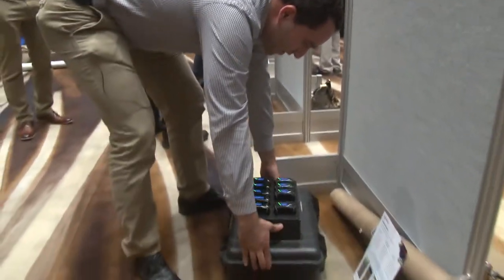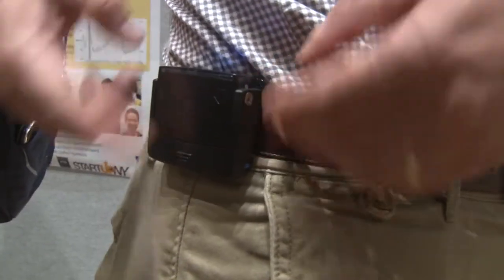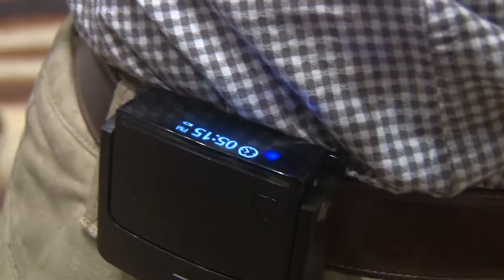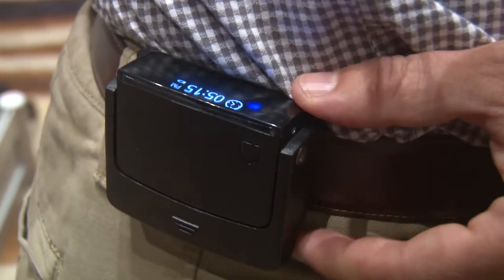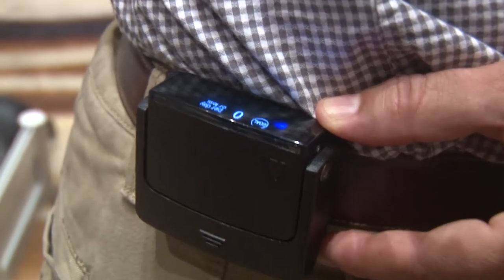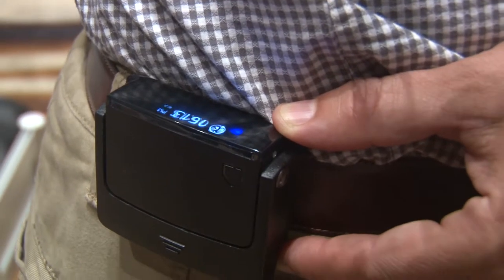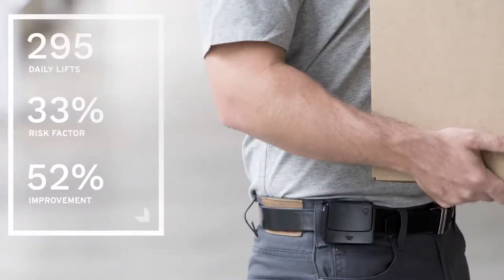Small, wearable device to reduce workplace injuries – Kinetic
Kinetic, a small business funded by the National Science Foundation (NSF), created a small wearable device to reduce common workplace injuries.

Kinetic’s device is loaded with sensors that detect motion, twisting, bending and lifting. It is attached to the belt or waistband of construction, factory or delivery workers. If the device detects improper biomechanics – bad posture or lifting stance – it will “buzz” to alert the worker to correct his or her stance and avert common back injuries. It also set daily limits to certain motions to stay healthy and wirelessly connects to other Kinetic devices worn by colleagues, allowing for healthy competition.

Kinetic is supported by America’s Seed Fund powered by the NSF, a $200 million per year program that awards research and development grants to small businesses and startups, transforming scientific discovery into products and services with commercial and societal impact.